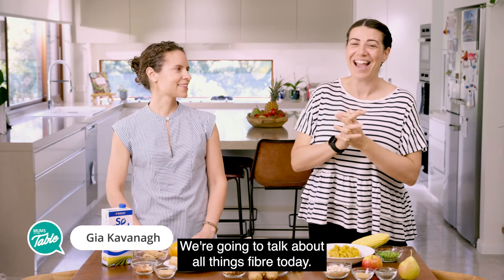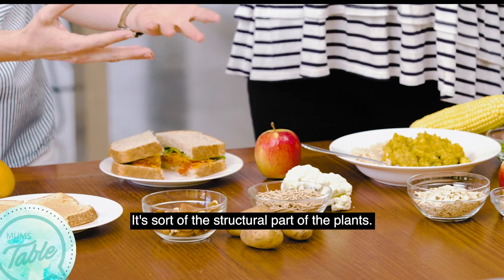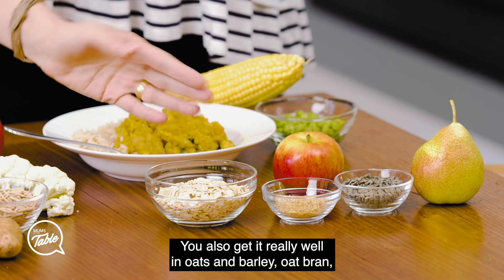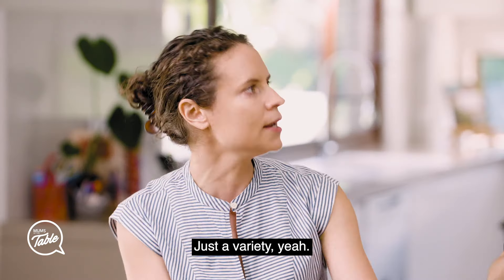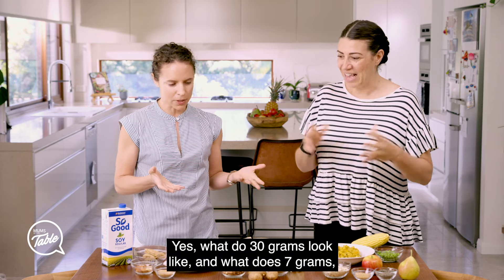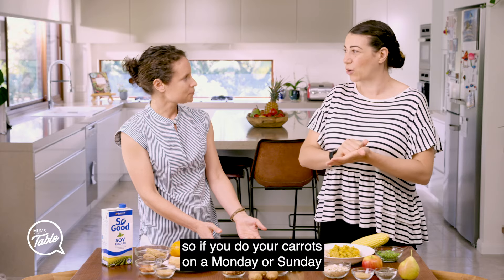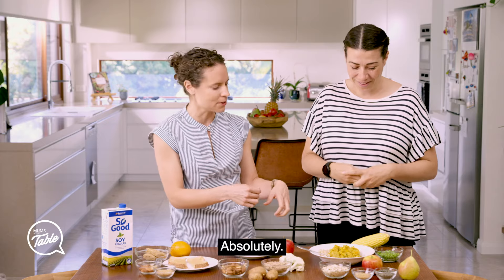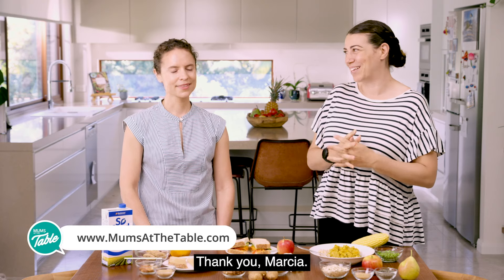High fibre foods: A formula for how much you really need | Nutrition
You know a high fibre diet is good for you. But how much high fibre foods do you or your children really need each day? We have an easy formula you can follow.

In this video, resident dietitian and nutritionist Marcia Townend explains a bit more about fibre, how to get it, what it looks like and how much we really need.